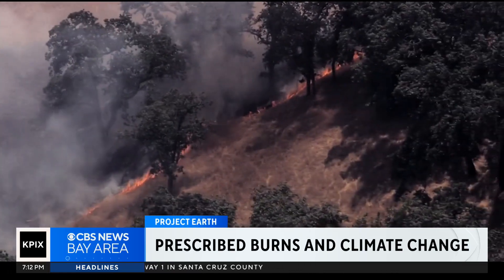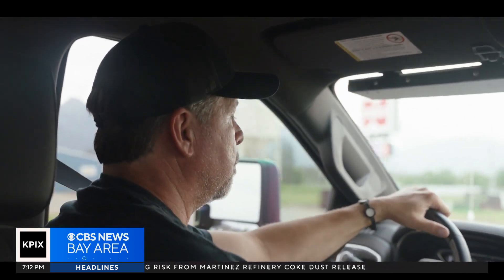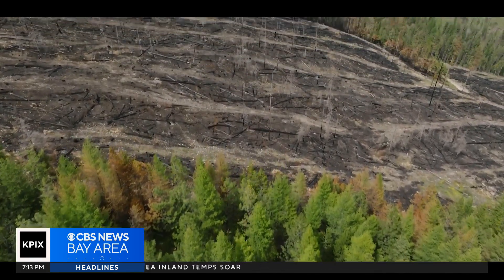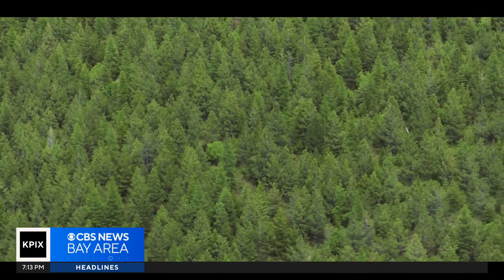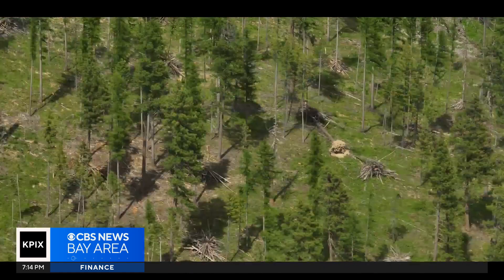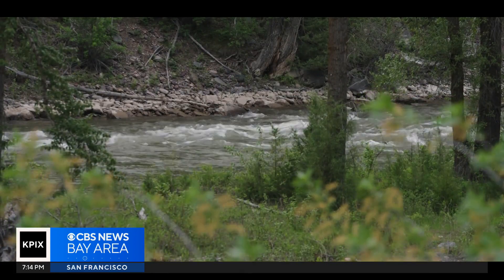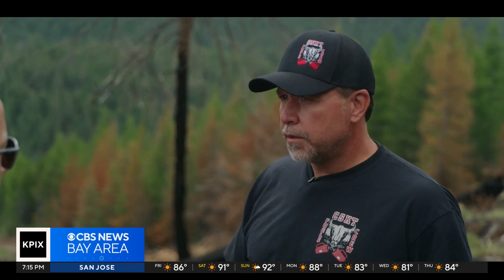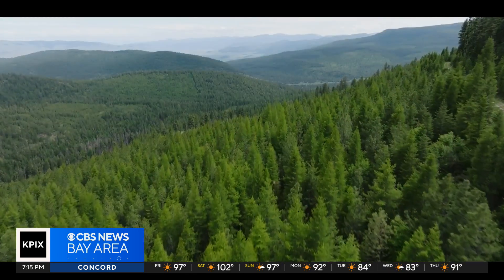On the Dot: Prescribed burns for forest management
Controlled burns are used across the country to keep forests healthy but, thanks to climate change, the windows for burns are getting smaller. David Schechter reports. (7-14-23)